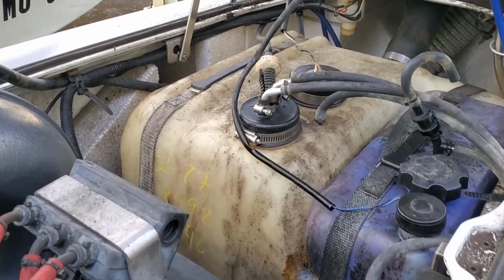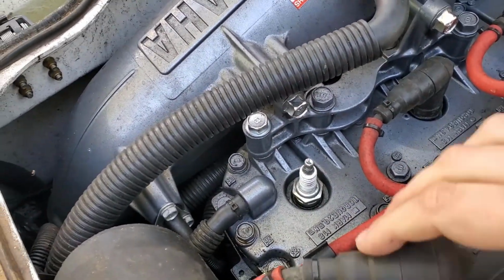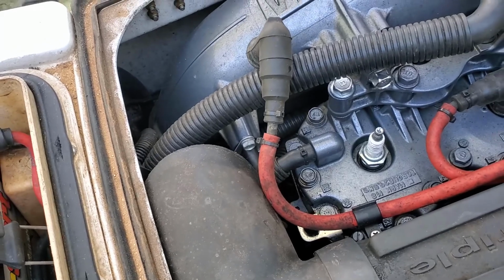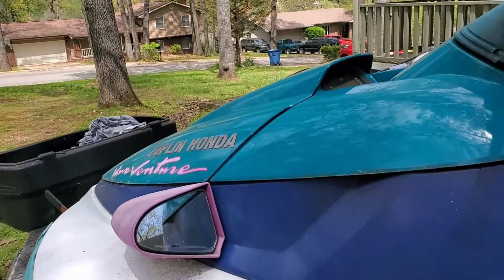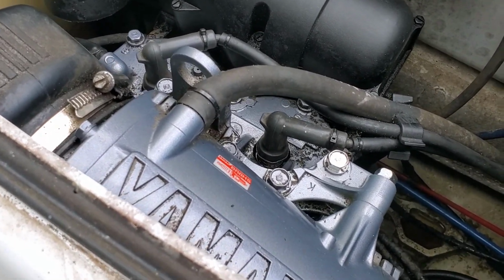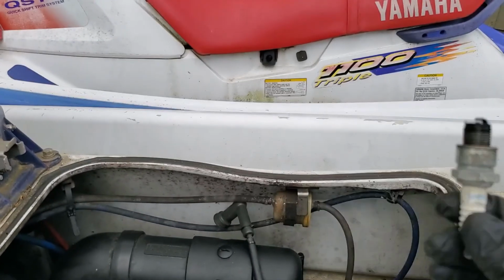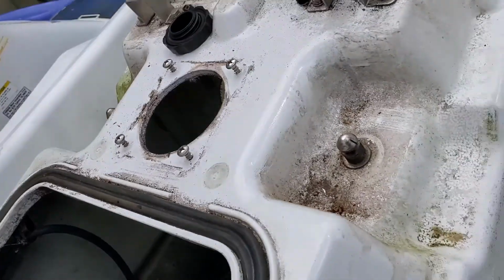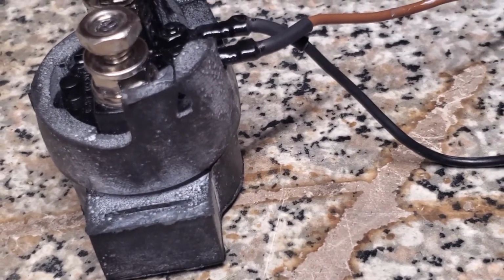Submerged Waverunner Project, Wave Venture Will it Run, Part 1!!! BLTsProjects!!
Starting filming some basic troubleshooting tips, both 95 Yamaha Waverunners. The one we will be working on was mostly underwater, 95 Yamaha WaveVenture! Can we fix it, we will see!!! Camera work is a bit better on this one. Thanks for any comments you have!!!

In this video I go over:

Basic engine trouble shooting procedures
Initial electrical troubleshooting
Information on removing a solenoid
Solenoid testing

Due to factors beyond the control of BLTsProjects, I cannot guarantee against improper use or unauthorized modifications of this information. BLTsProjects assumes no liability for property damage or injury incurred as a result of any of the information contained in this video. Use this information at your own risk. BLTsProjects recommends safe practices when working on vehicles and or with tools seen or implied in this video. Due to factors beyond the control of BLTsProjects, no information contained in this video shall create any expressed or implied warranty or guarantee of any particular result. Any injury, damage, or loss that may result from improper use of these tools, equipment, or from the information contained in this video is the sole responsibility of the user and not BLTsProjects.